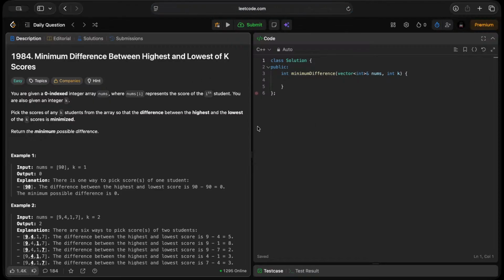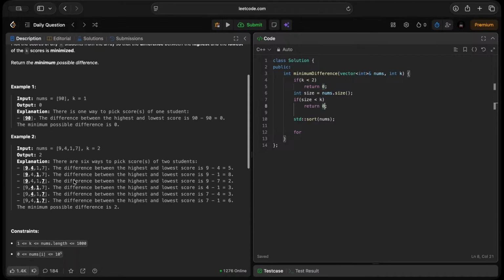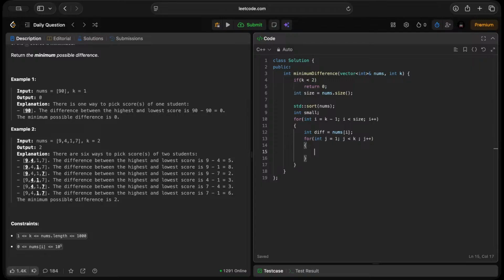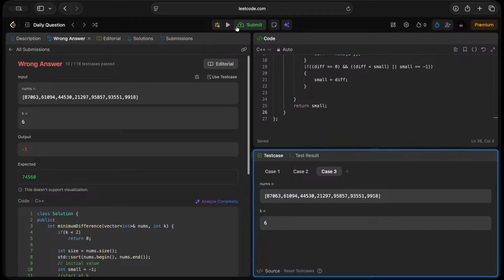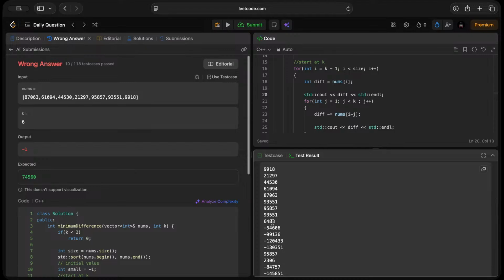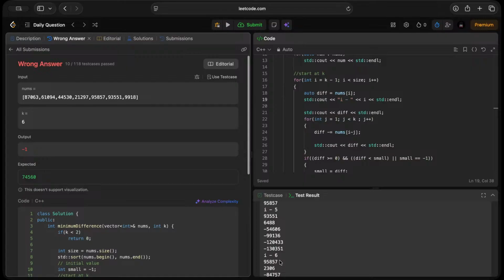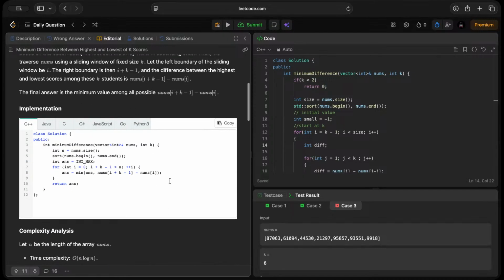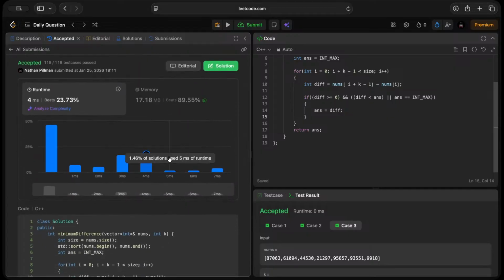Leetcode Problem Weekend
Really wish leetcode #1984 would give a better description about what they want, or at least give a 3rd test case of what they are looking for. Spent a good hour until looking for what they wanted, because it wasn't clear they were looking for the min of n - n+k. Not K of n numbers being subtracted.